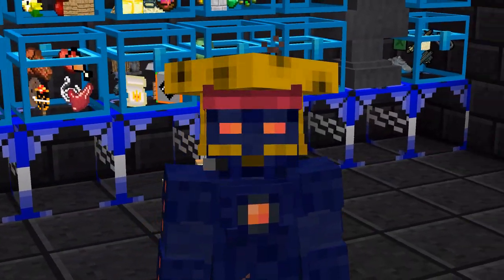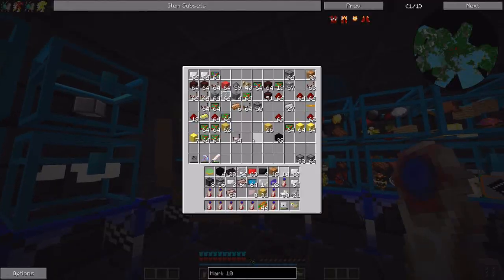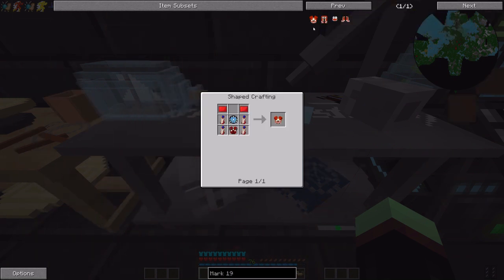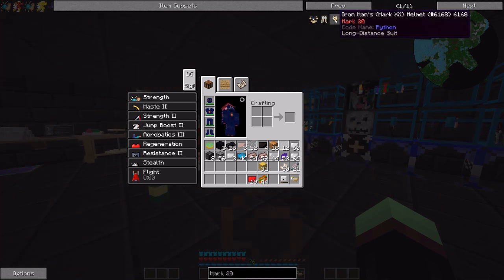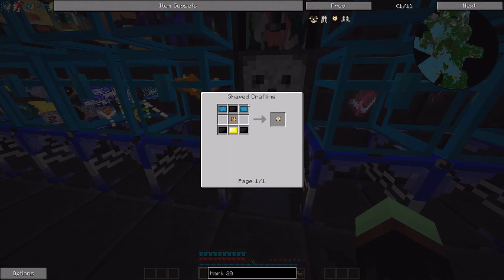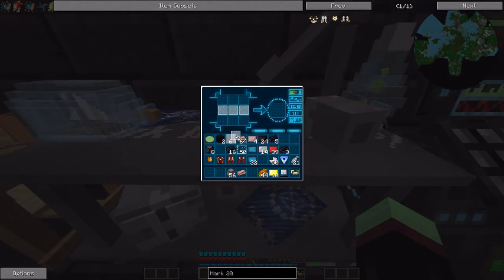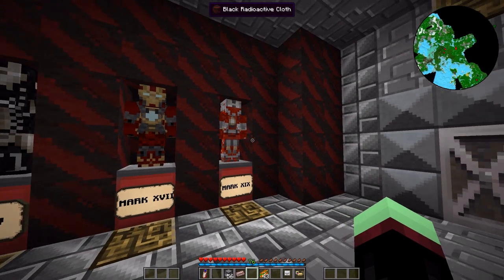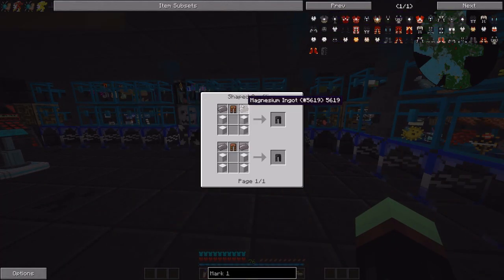Minecraft CRAZY CRAFT 3.0 SMP - "IRON MAN MARK XX" - Episode 123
HELL YEAH :D
List of Crazy Craft 3.0 SMP server members ~

(Hey look I updated the list)
DON'T MAKE ME BURN YOUR TOAST IF YOU ASK FOR THE IP

hypehypehypehypehypehypehypehypehypehypehypehypehypehypehypehypehypehypehypehypehypehypehypehype